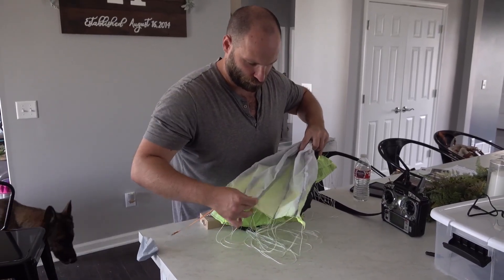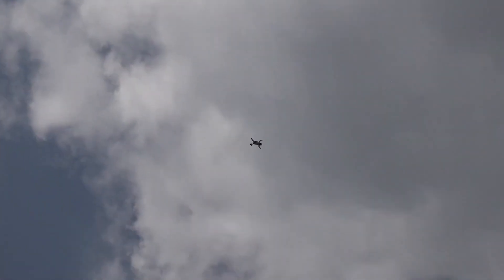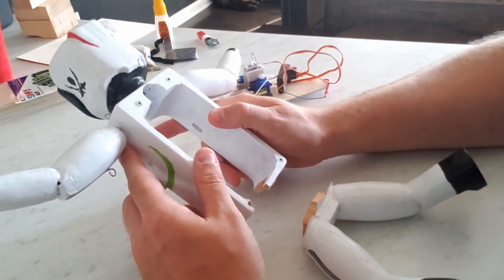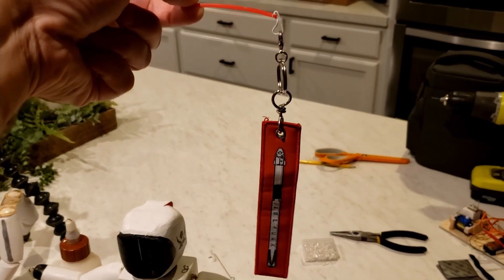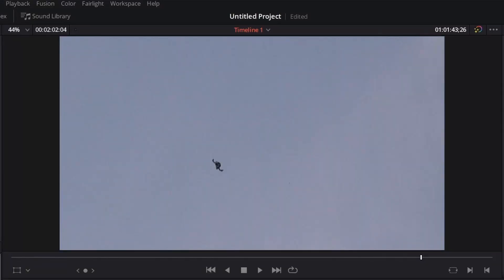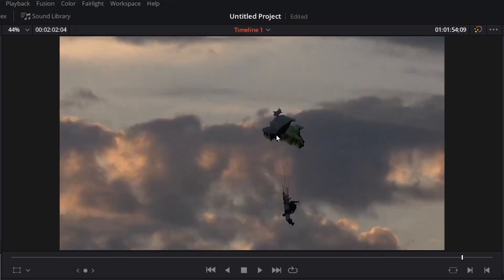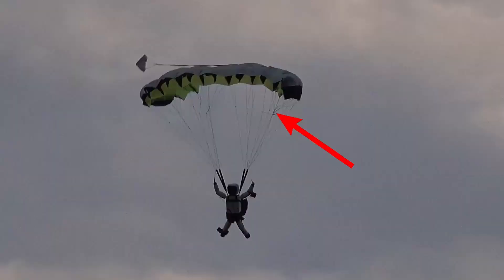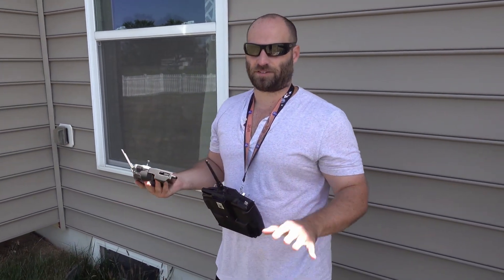How to Build an RC Skydiver | Maiden Flight | PART 9 | Project Skyfall